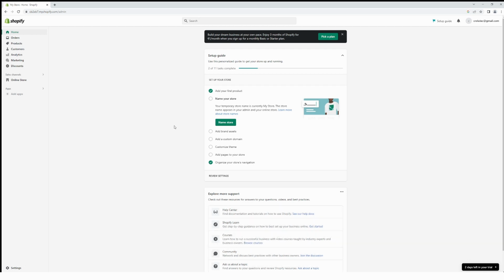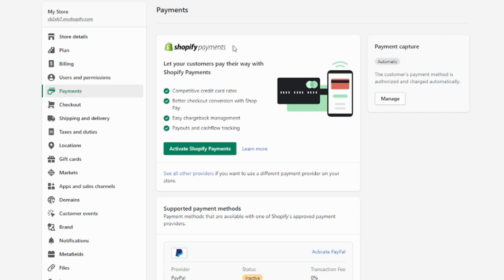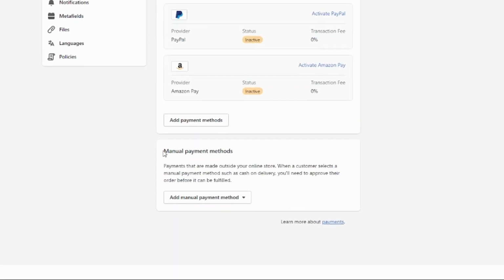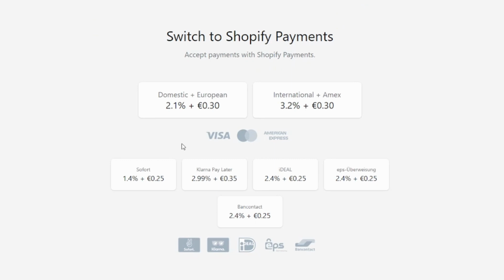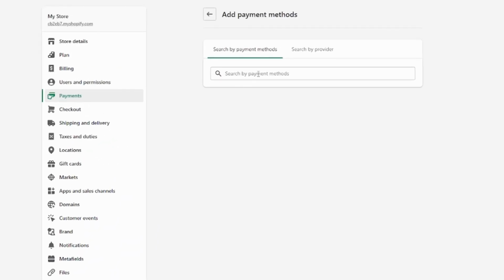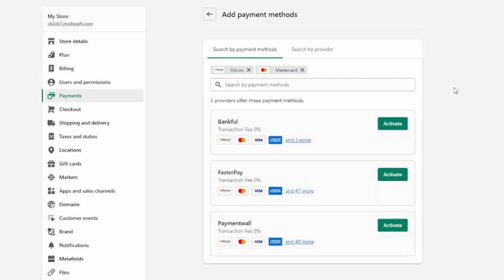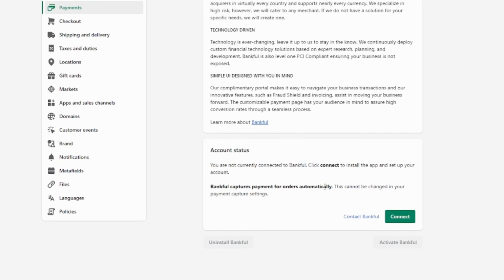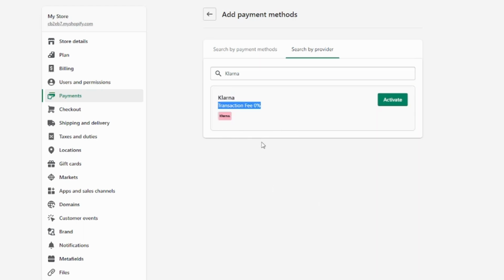How to Add Payment Method in Shopify - (EASY Tutorial)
Learn How to Add a Payment Method on your Shopify Store!

In this Beginners Guide/Tutorial, I will show you how to add a Payment Method to your Shopify Store by setting up a third party Payment Gateway. I also talk about how you can use Shopify Payments if you have access to it in your country. There is also the option to add a manual payment method like bank deposit, cash on delivery, ...